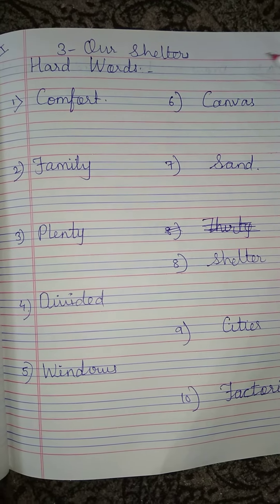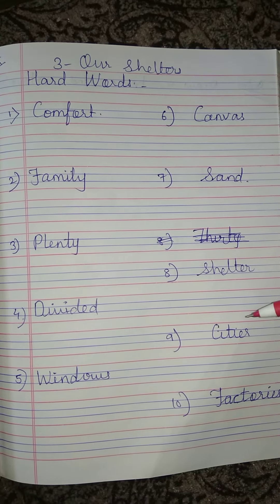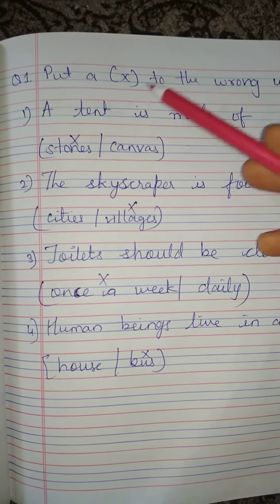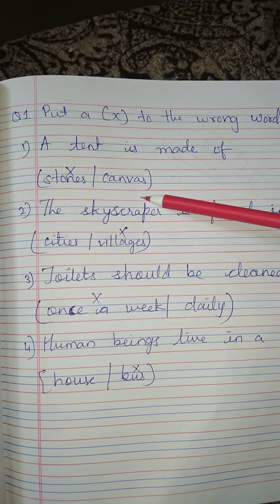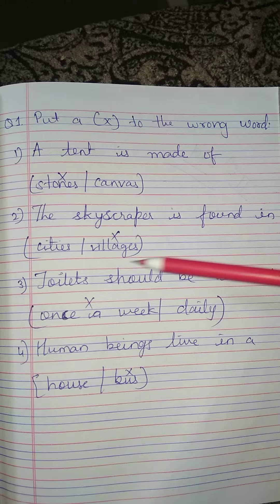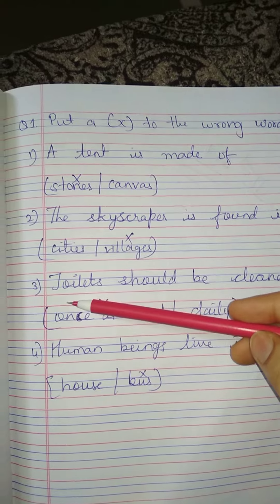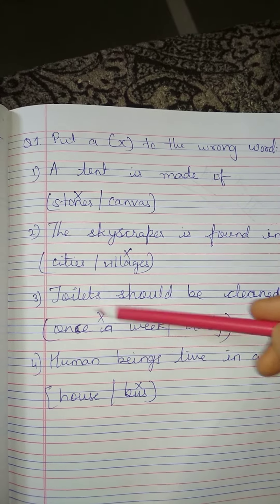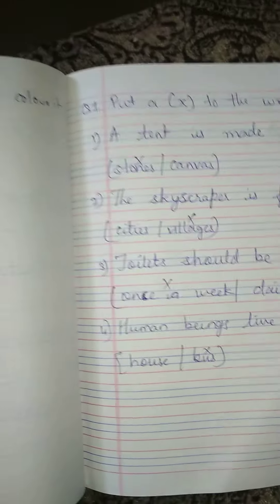Evs std 1 unit 3 lesson Our shelter ( Question and Answer)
Environmental studies
Standard 1st
Unit 3
Lesson
Our shelter